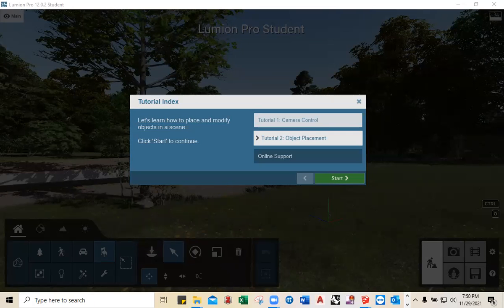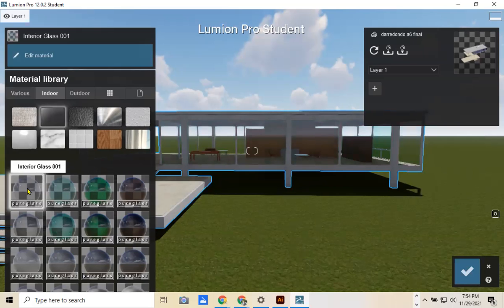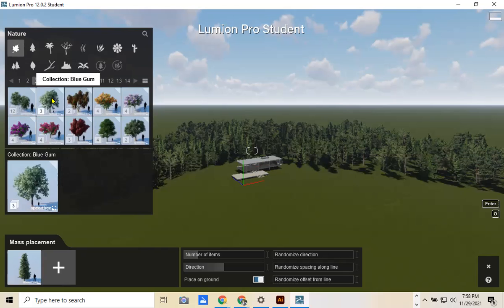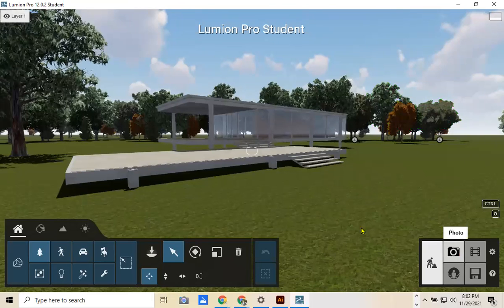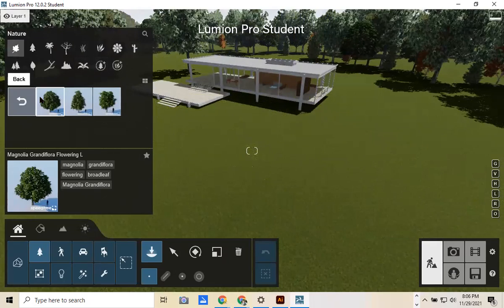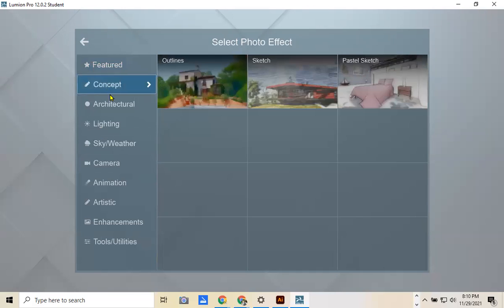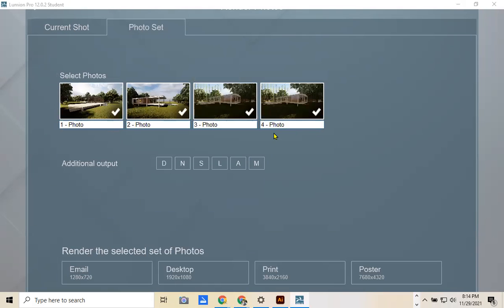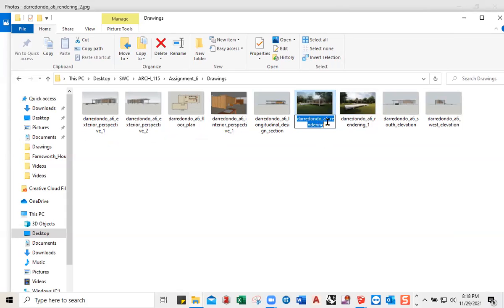A6 | Farnsworth House Case Study | 20-Setting Up Your Lumion File & Creating Your Rendering